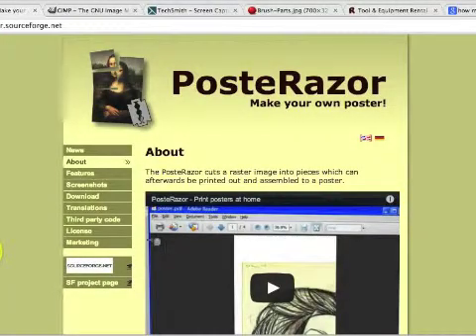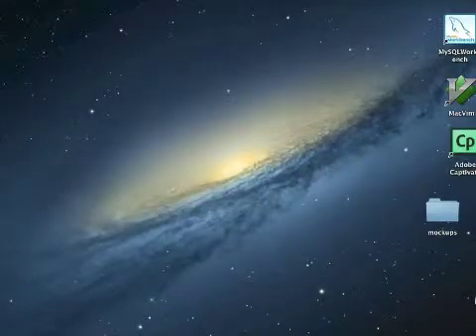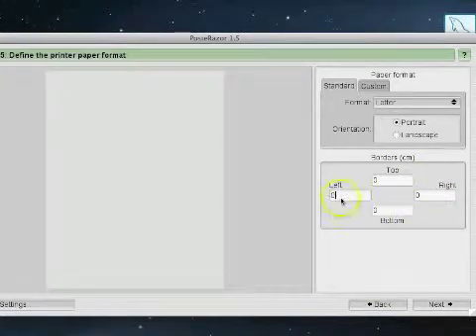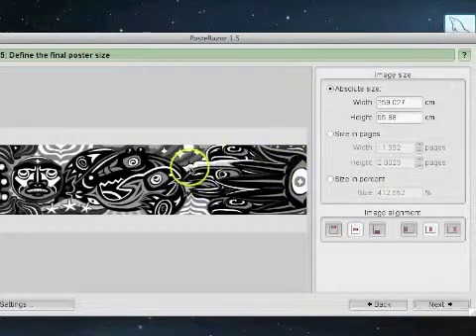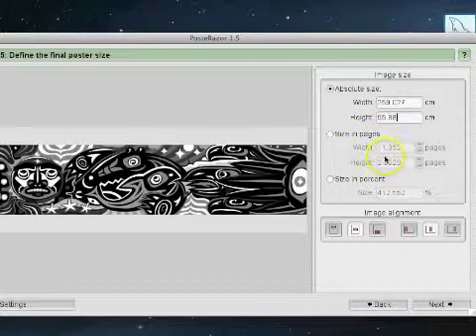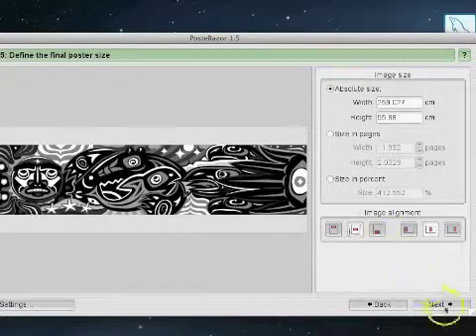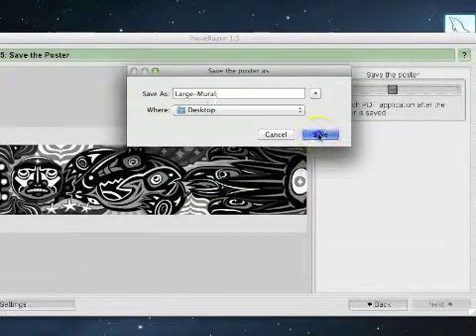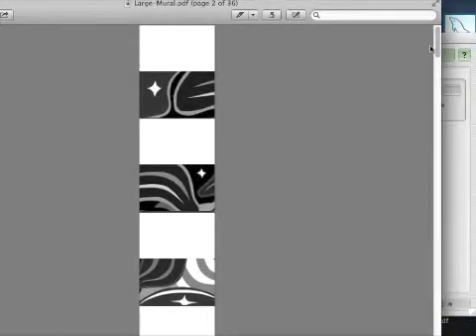5. Painting on Walls: Using PosteRazor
This lesson covers how to scale an image using PosteRazor.